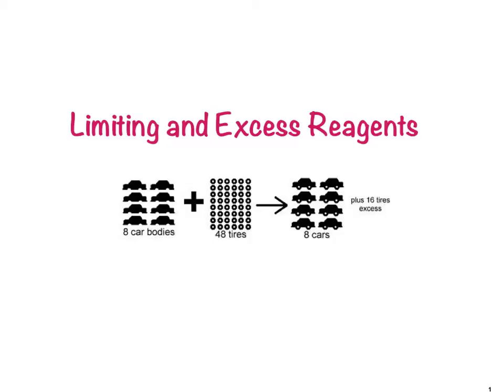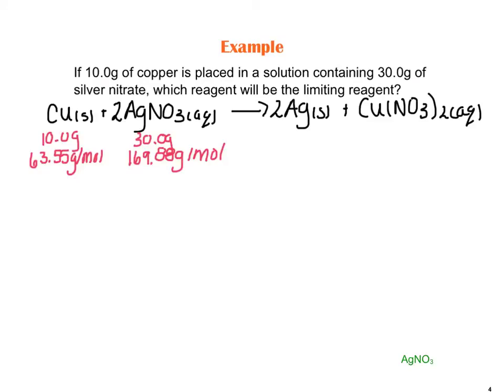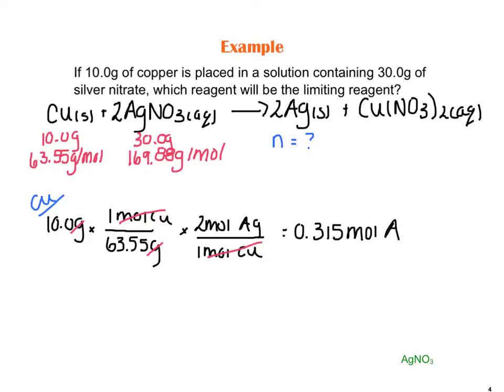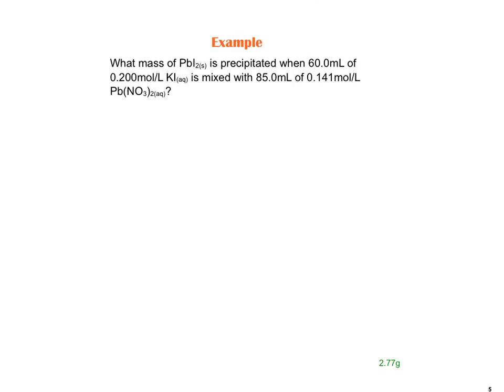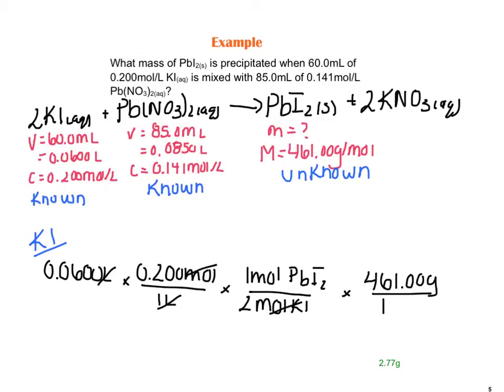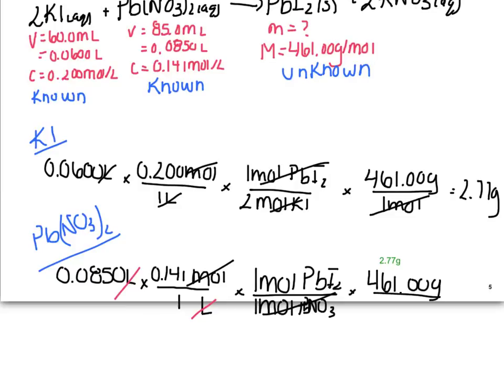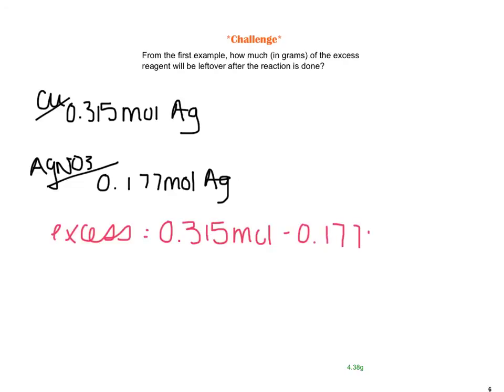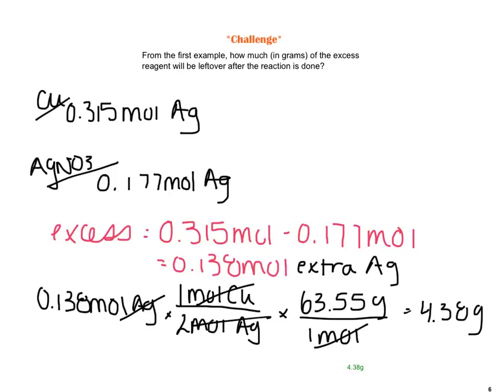Limiting & Excess Reagents